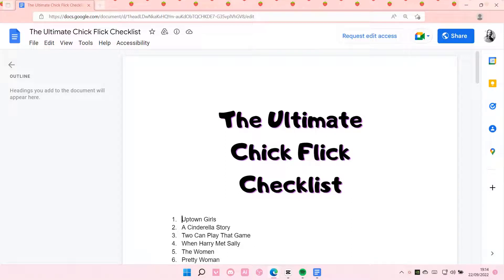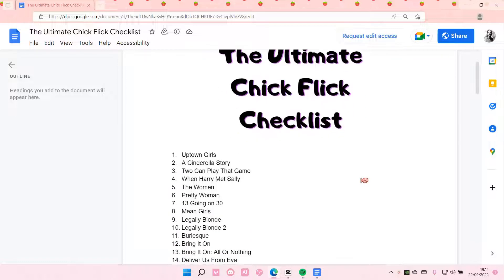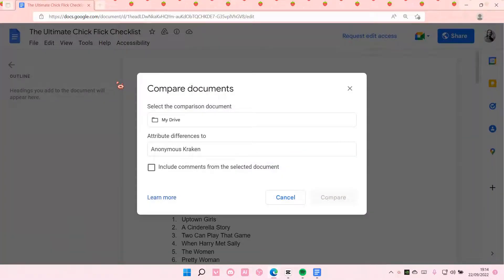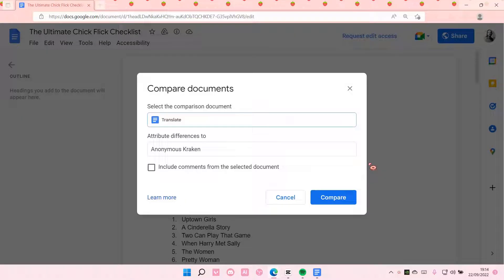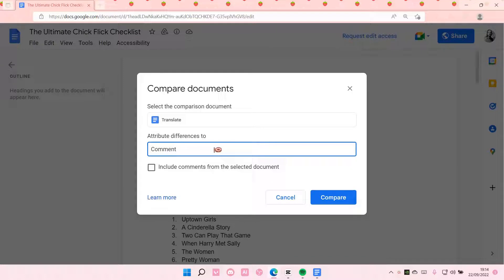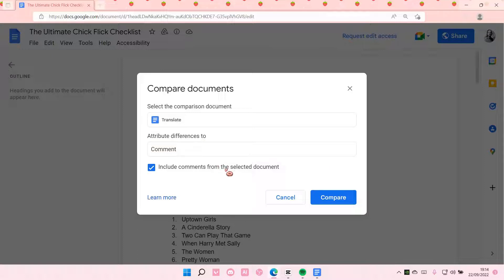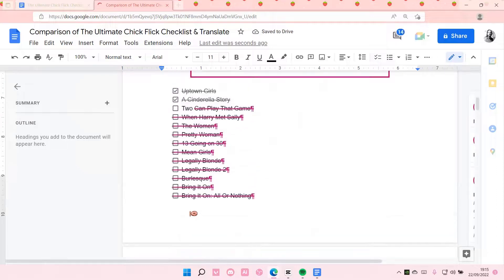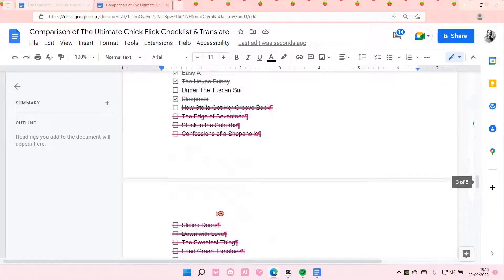How To Check Plagiarism In Google Docs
Want to check plagiarism in Google Docs? Here's how you can do that.